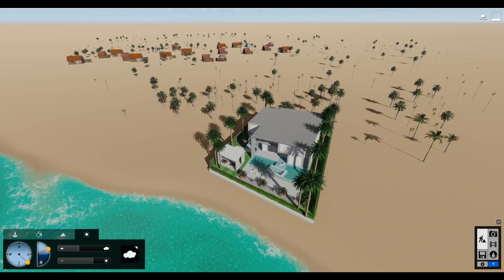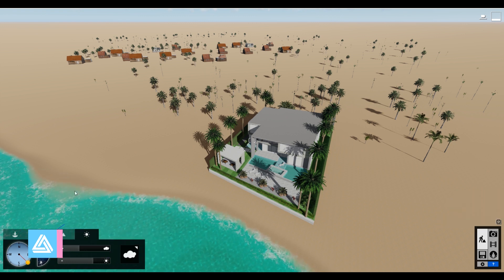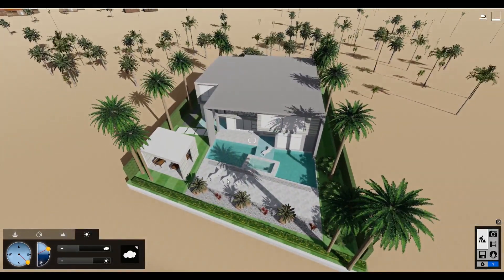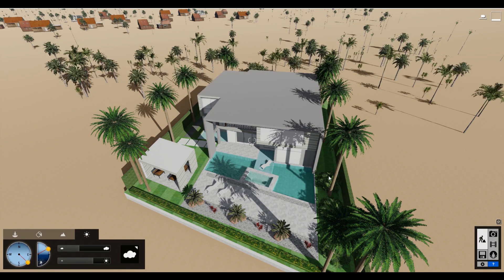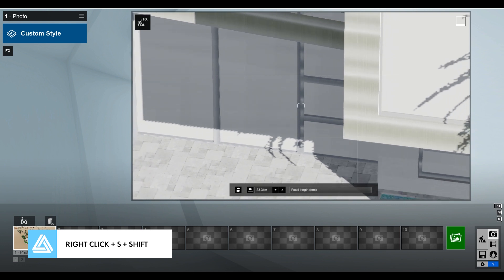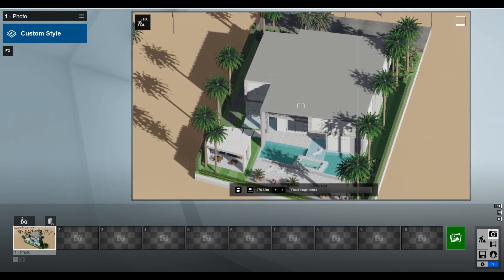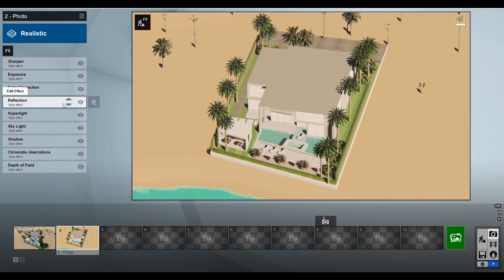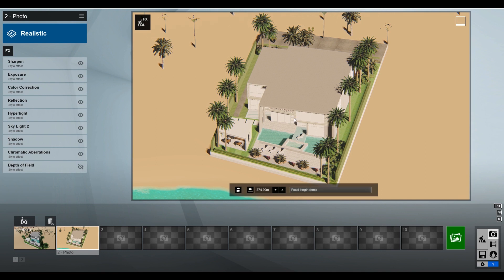Create Isometric Renderings in Lumion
In this rendering tutorial we cover how to create an isometric rendering in lumion 9.

Technically this is a bit of a fake parallel projection rendering but it can be used to get something similar to an isometric projection or axonometric drawing.

Software and/or plugins used in this tutorial:
Lumion 9 Pro
Model uses a 3d model from the Sketchup 3d Warehouse